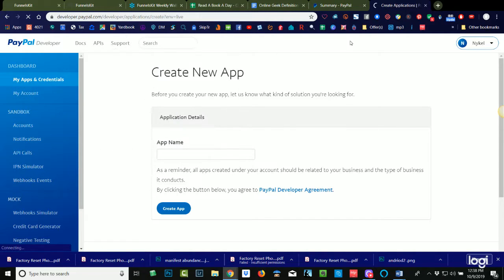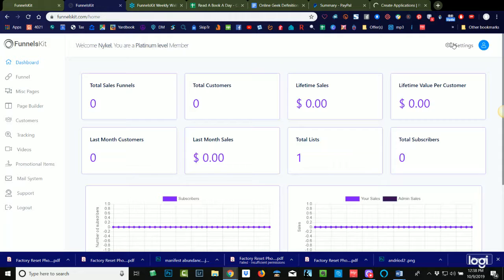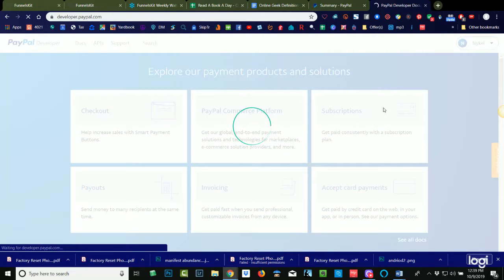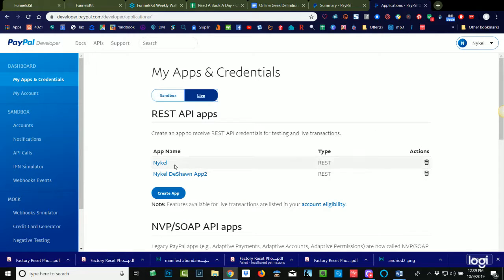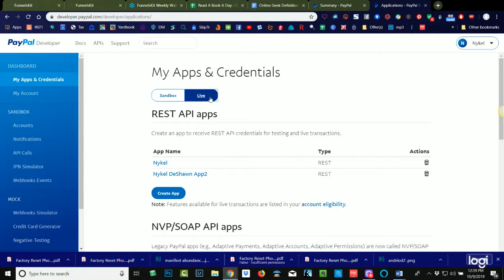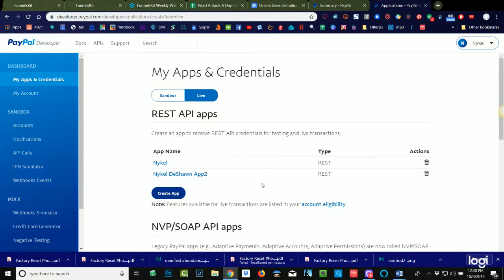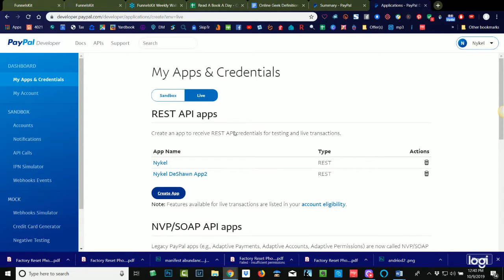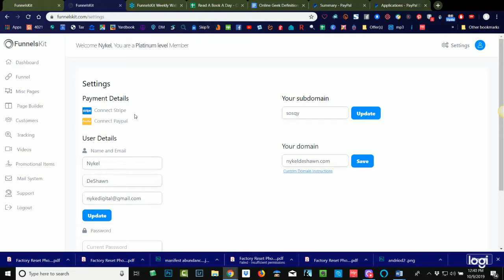How To Connect Funnels Kit To Paypal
Join the Funnels Kit facebook group if you want,